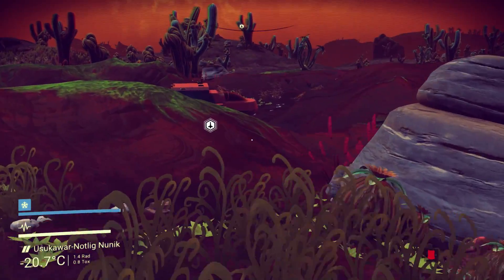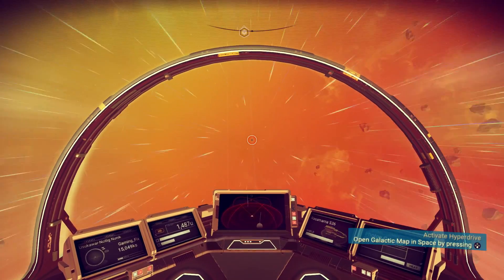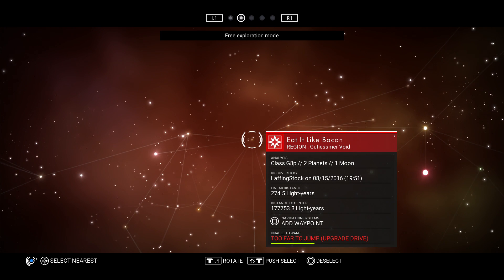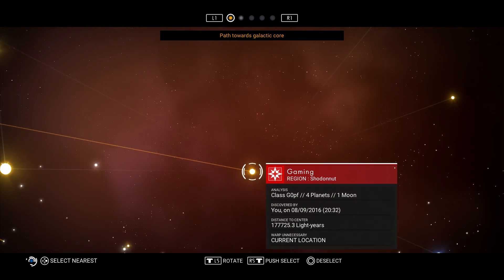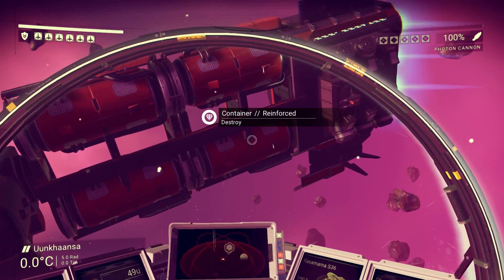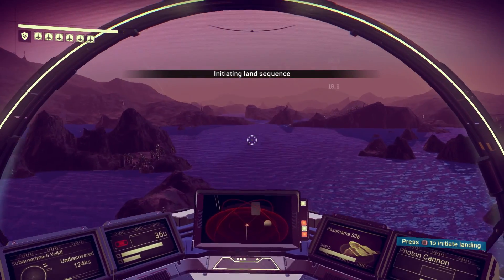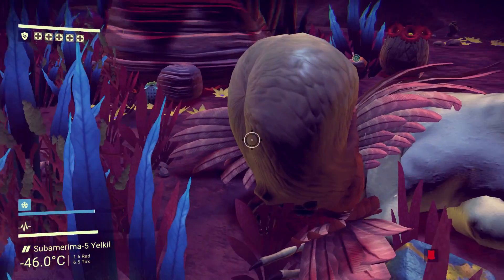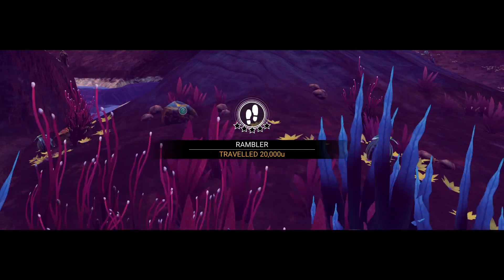No Man's Sky - Part 11 - Warp (Let's Play Commentary)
Hey everyone and welcome to a brand new let's play series, this is No Man's Sky! In Part 11 of this walkthrough, we travel to a new star system!

Check out other Let's Plays